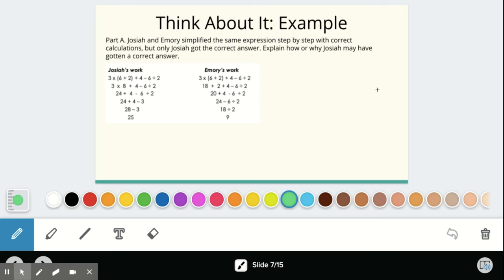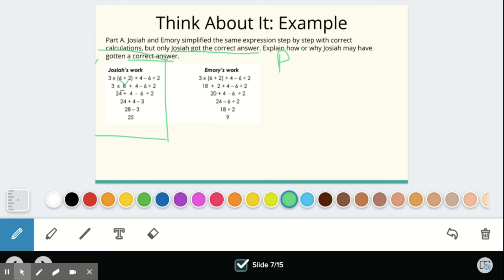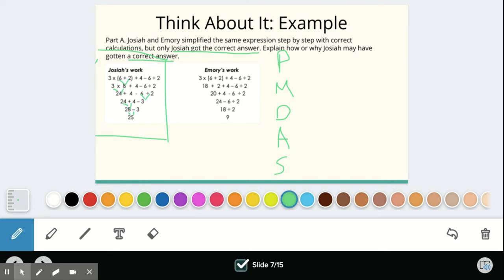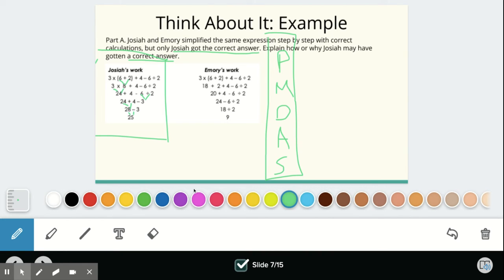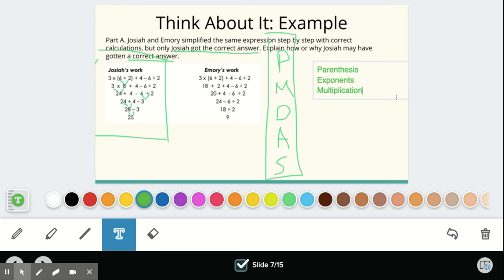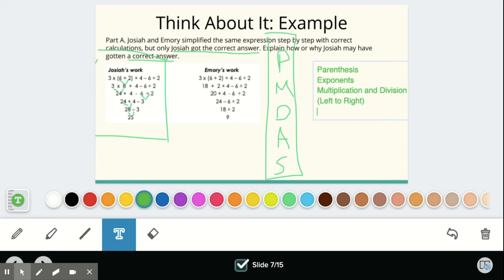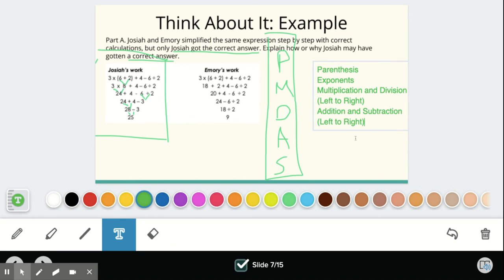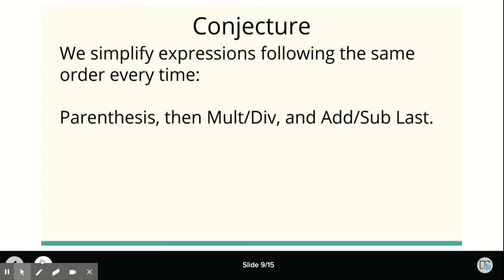U2L2_TAI and Conjecture